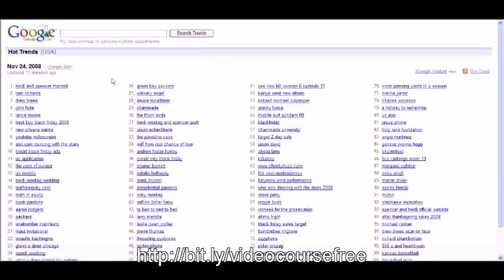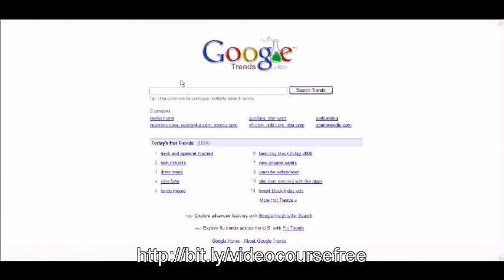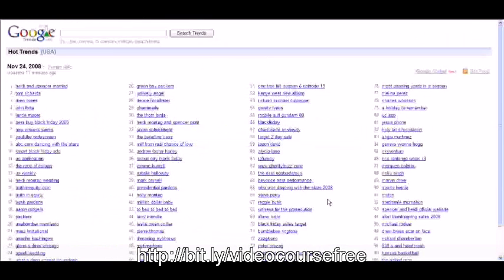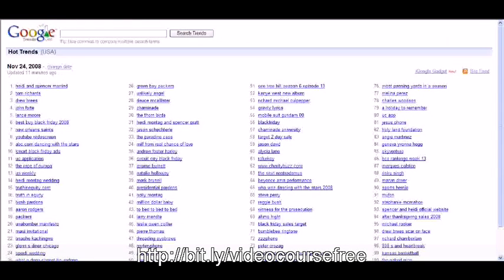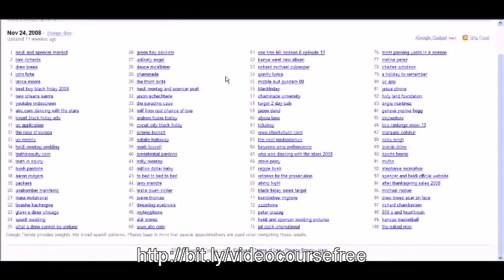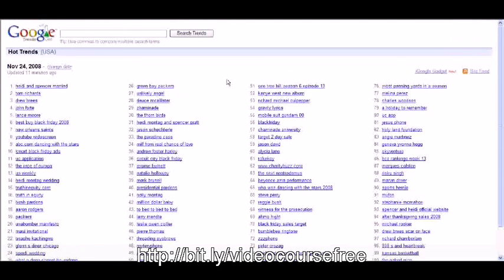Google Top Trends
Google Top Trends. Profitable Web Business Explained...
Step-by-Step!

Anybody ever use this strategy I describe in video to bring extra customers -Google Top Trends?

I made this clip nowadays. I think that will unravel the 'hot' traits you need to
pick something that is going to be popular meant for at least a few days,
depending on the way in which quickly your site get's indexed and features the
ability to outrank others trying to undertake similar.

And then for a second time, if you're already producing great content it could be
a good method to constantly look out for the news.

For Your FREE VIDEO COURSE on How To Get Traffic To Website, use Google Top Trends and other great staff click right now

If you found this video helpful - please could you click LIKE.